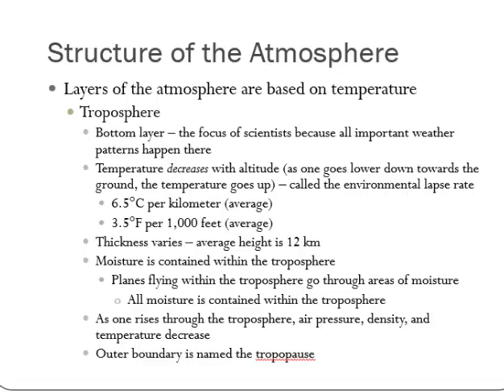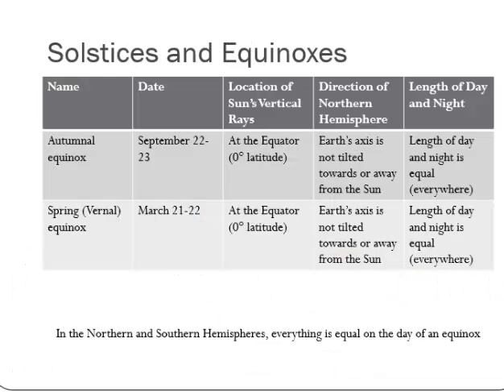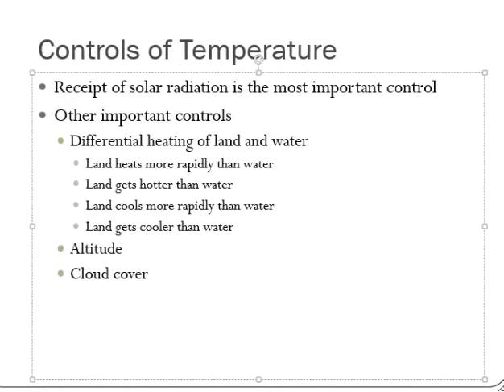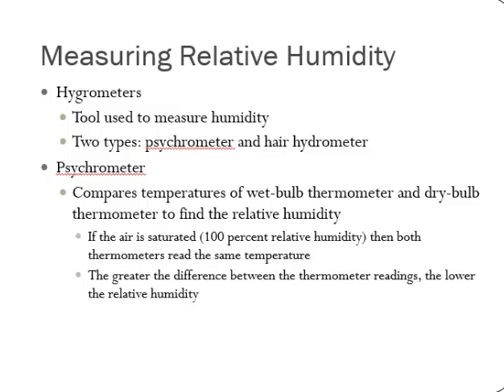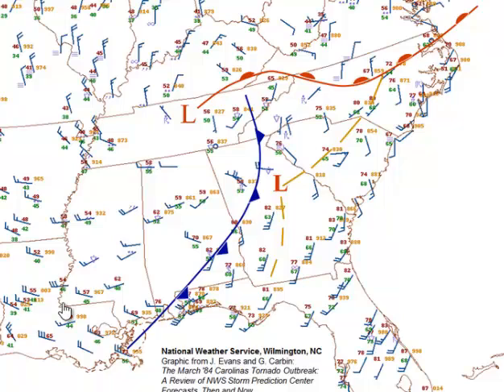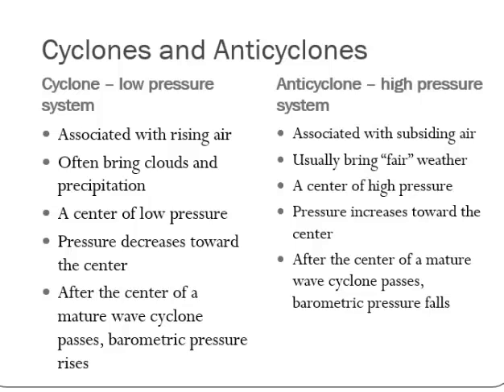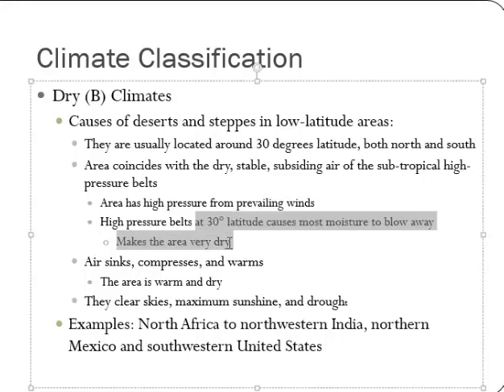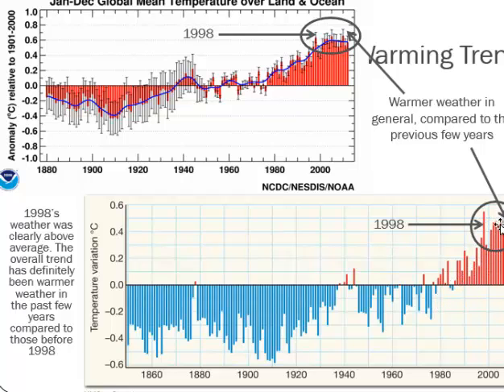Earth Science part 3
Earth Science crash course part 3 - CCC